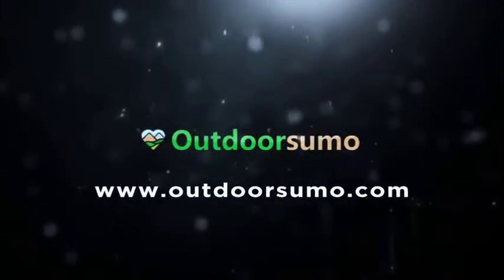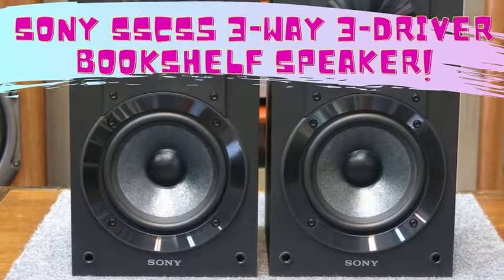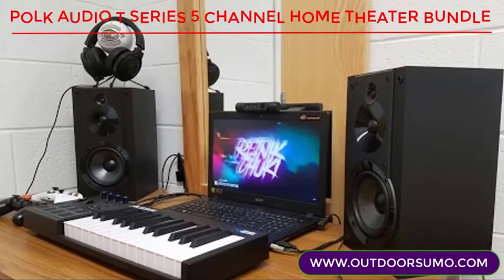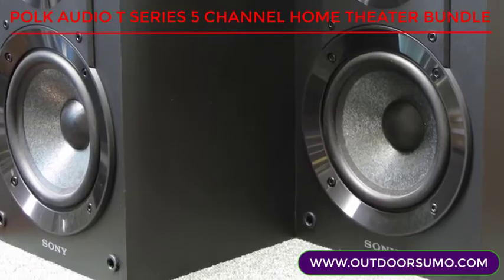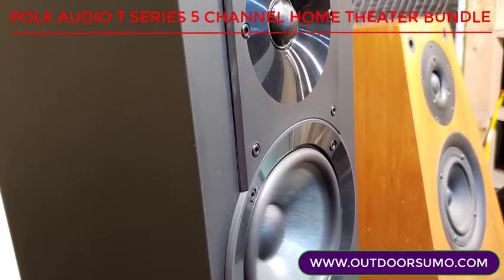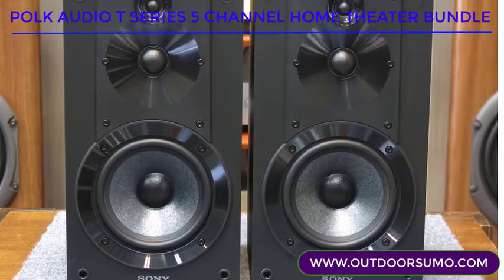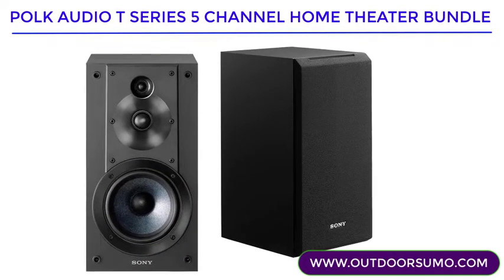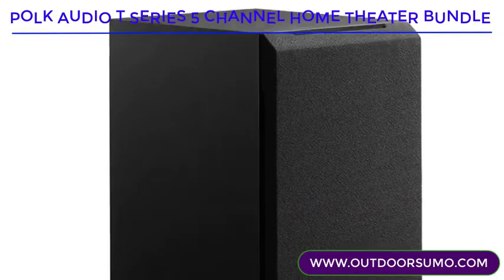Sony SSCS5 3 Way 3 Driver Bookshelf Speaker System Pair Black Review and Buying Guide by Outdoorsumo